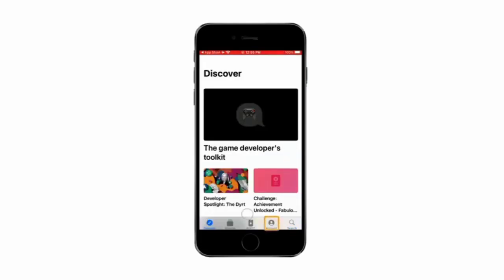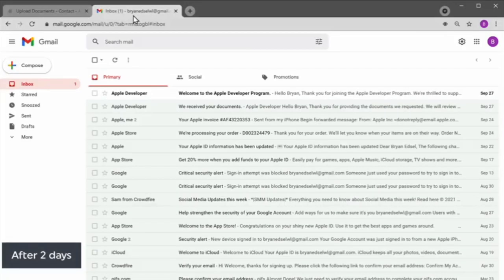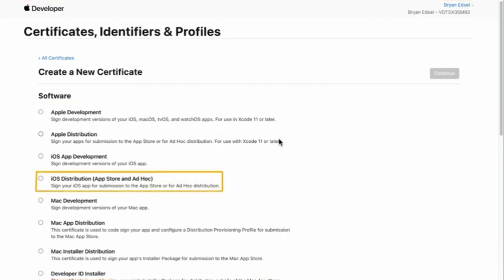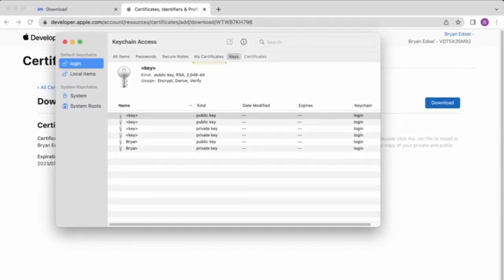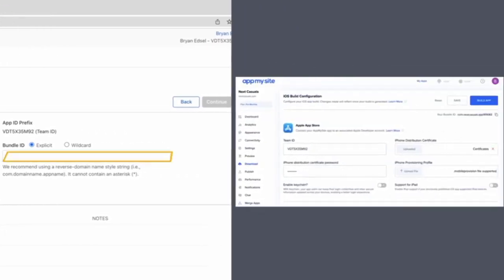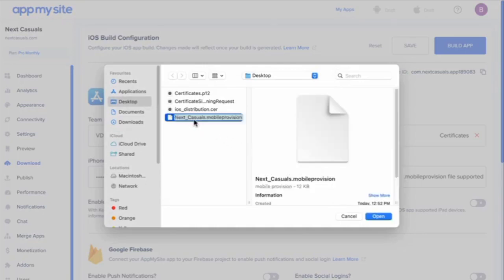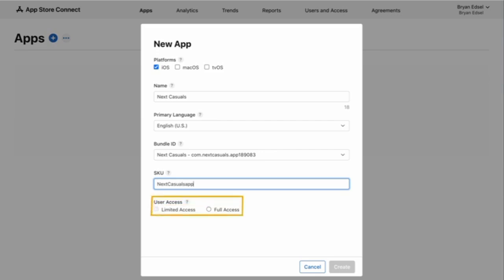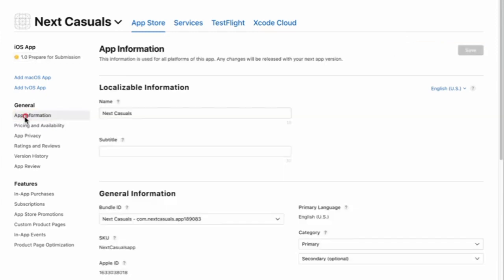[Part-03]How to make an ios App using scratch || Making a new website within few minutes